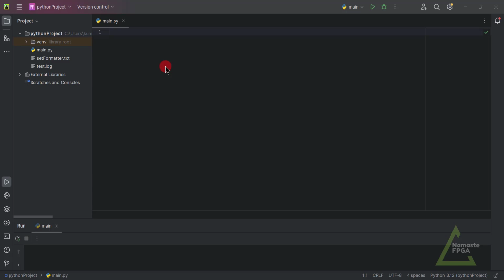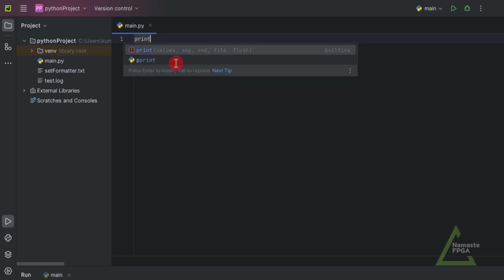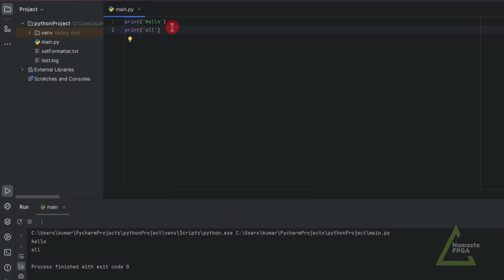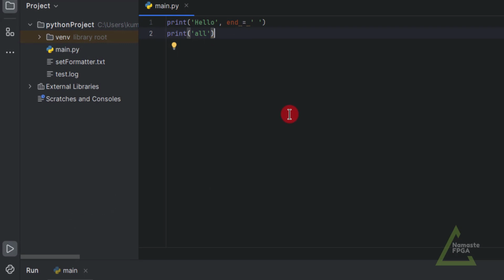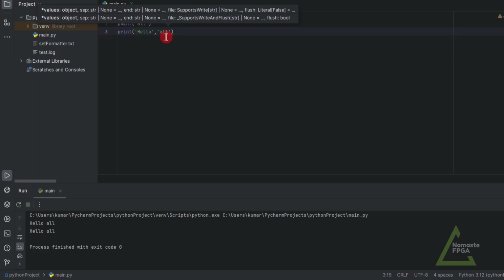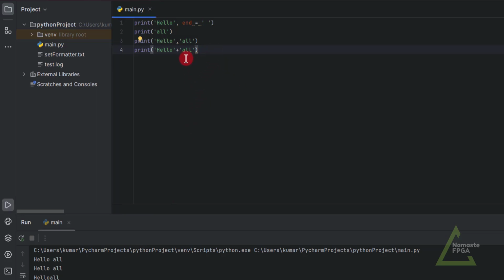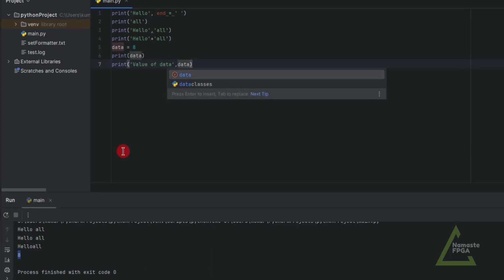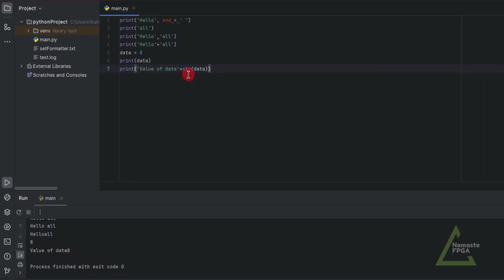PyUVM Series part 1 : Python Basics for VLSI Print vs Logging P1